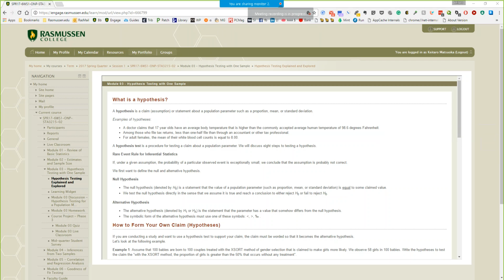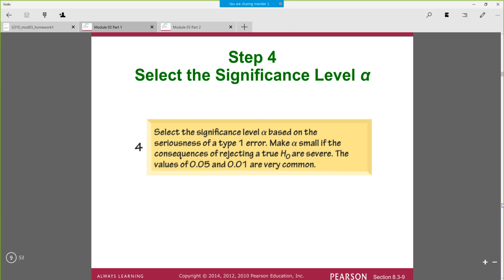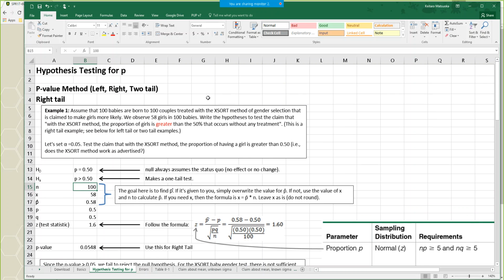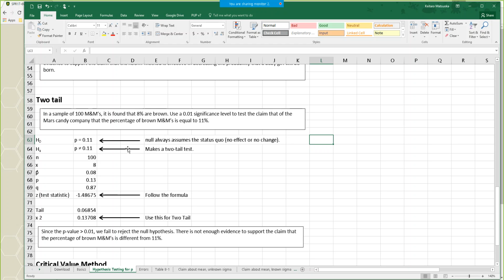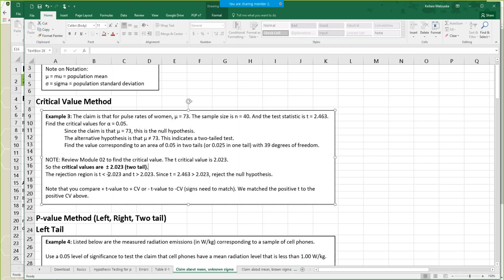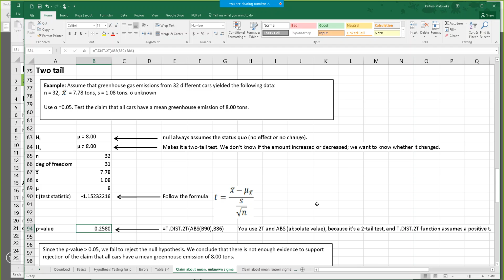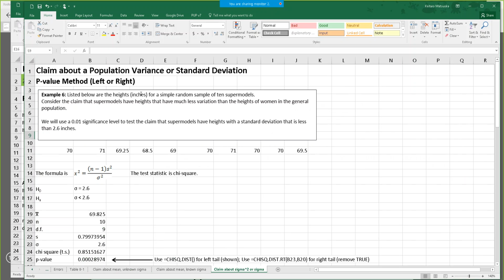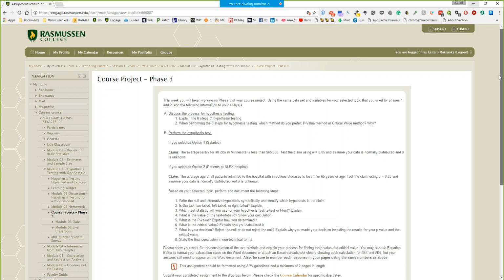STA3215 Inferential Statistics and Analytics Module 03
under STA3215 Inferential Statistics and Analytics.